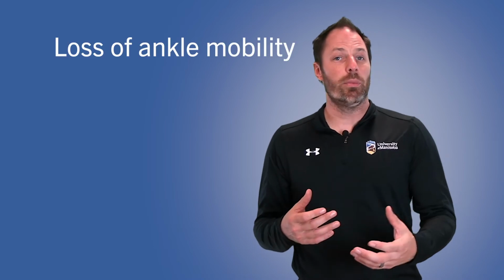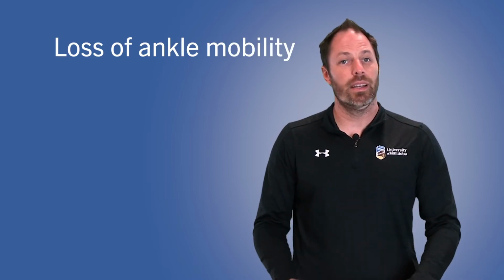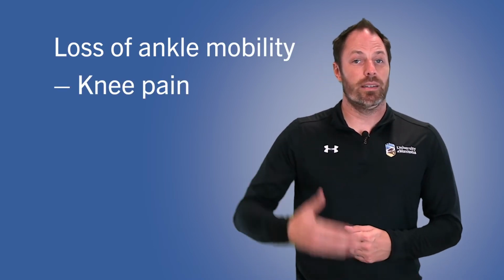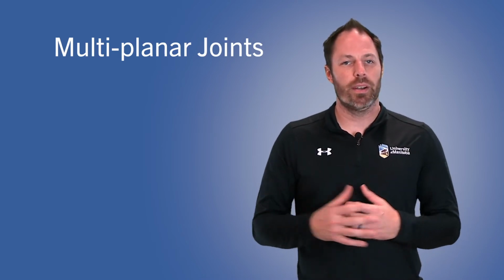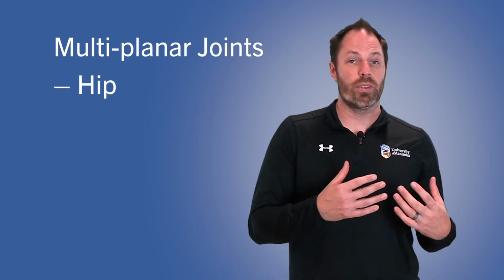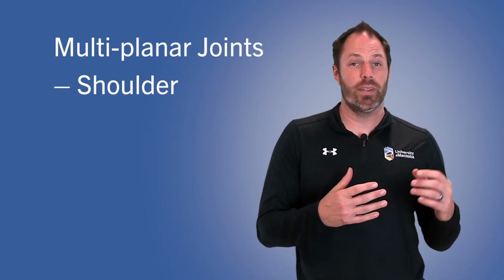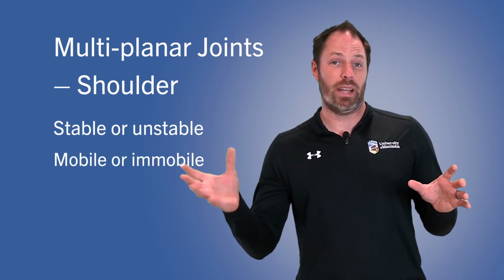Learn from the Pros – Stability and Mobility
Adam talks about the relationship between stability and mobility concerning movement and exercise.